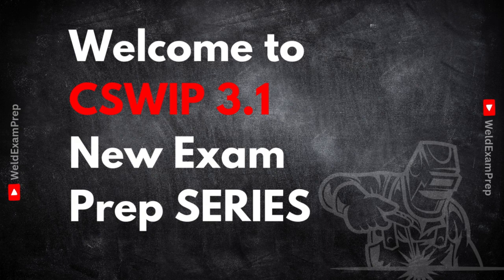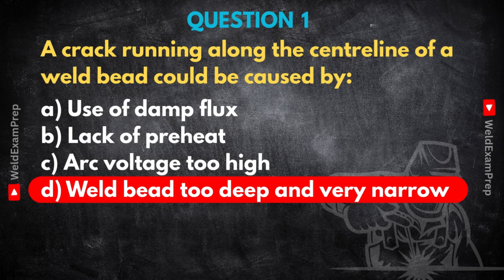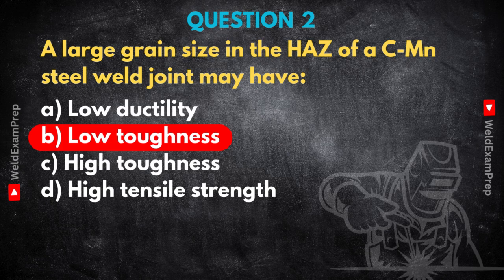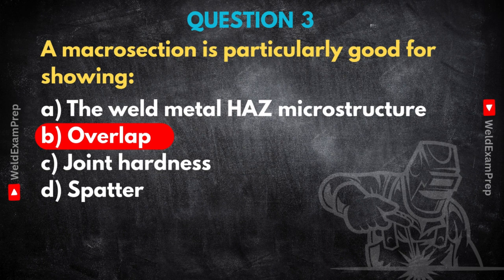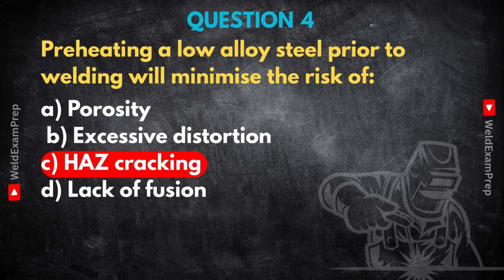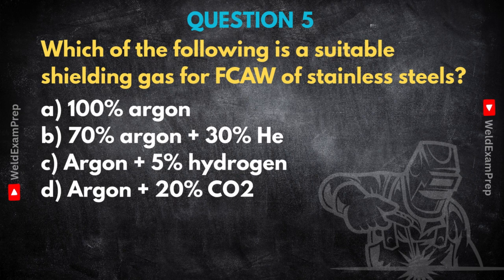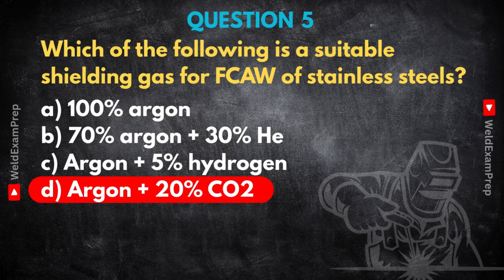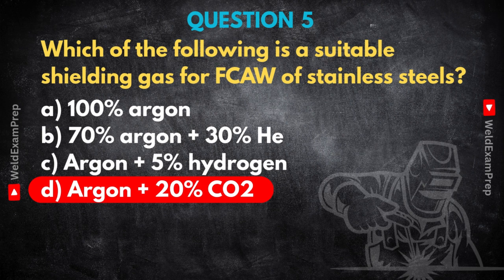Pass the CSWIP 3.1 Exam! 🚀 Most Common Welding MCQs with Expert Breakdown 40